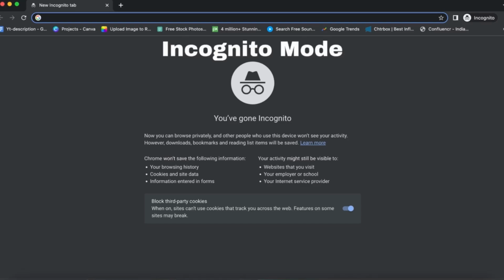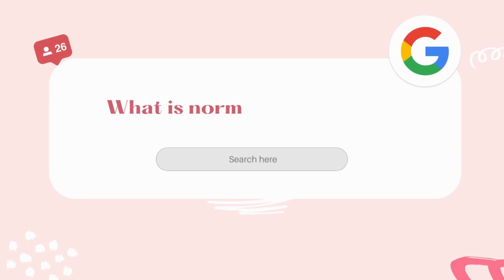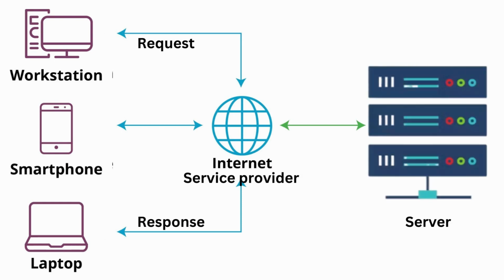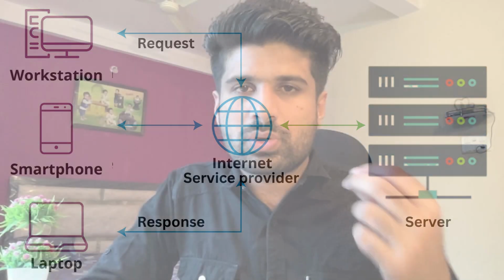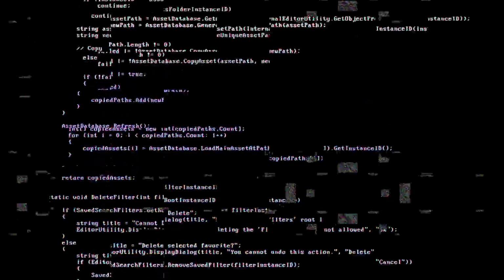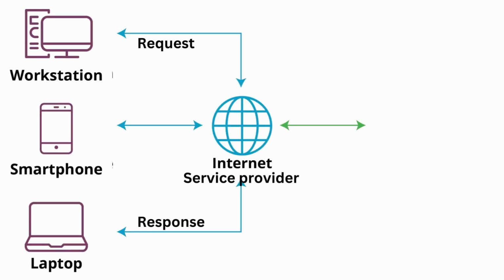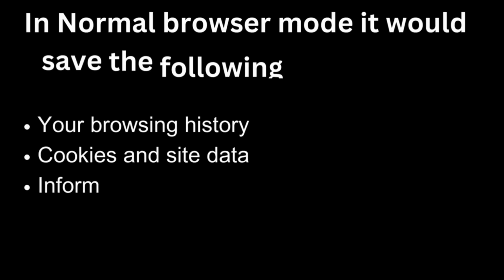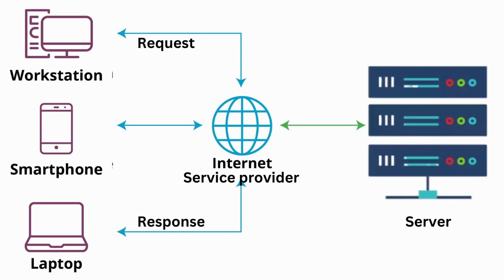WARNING! Your history is visible | Know this before using Incognito ! Safe browsing in 2023.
You are not safe if you open anything on Incognito mode | A must watch video on safe browsing.

Welcome to our must-watch YouTube video on online safety and privacy! In this comprehensive guide, we unravel the mysteries of incognito mode and safe browsing, empowering you with essential safety instructions to safeguard your digital life.

Learn how to browse the web privately and protect your sensitive data with incognito mode. Discover the ins and outs of this powerful feature, enabling you to surf the internet without leaving a trace. Uncover the truth about what incognito mode can and cannot do, ensuring you stay informed and protected while navigating the online world.

But that's not all – we go beyond incognito mode to explore safe browsing practices. Arm yourself with effective tips and techniques to shield yourself from malicious websites, scams, and cyber threats. From identifying secure websites to recognizing phishing attempts, you'll gain the confidence to browse the internet safely.

Our safety instructions are tailored for users of all experience levels, whether you're a tech-savvy enthusiast or just starting your digital journey. We prioritize your online well-being and provide you with the tools to protect your personal information and privacy.

What is Incognito Mode?
Discover the power of incognito mode and learn how it shields your online activities from prying eyes. Understand the core concept behind this private browsing feature and how it prevents your browsing history, cookies, and search queries from being stored. Unveil the myths and misconceptions surrounding incognito mode to make informed decisions while using it.

What is Normal Browsing?
Get familiar with the default browsing mode and its implications on your online privacy. We explore how your regular browser leaves a trail of data, including history and cookies, potentially compromising your confidentiality. Learn the pros and cons of normal browsing, and why it's crucial to exercise caution while sharing personal information online.

The Difference: Incognito vs. Normal Browsing
Dive into a comprehensive comparison between incognito mode and regular browsing, understanding the key distinctions in privacy and data handling. We lay out the scenarios where each mode is most suitable, allowing you to make well-informed decisions based on your needs. Empower yourself with the knowledge to protect your online identity effectively.

By the end of this video, you'll be equipped with essential safety instructions to safeguard your online presence and make the most out of both browsing modes. Let's embark on this enlightening journey together as we master online safety with incognito mode and safe browsing techniques!